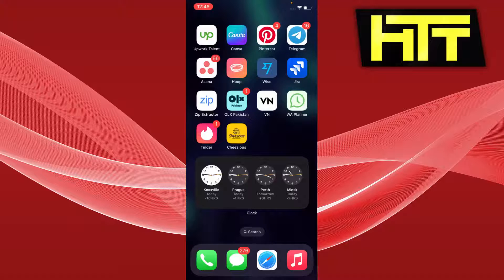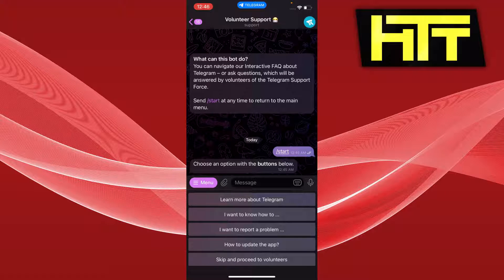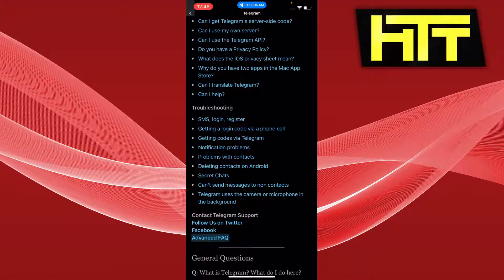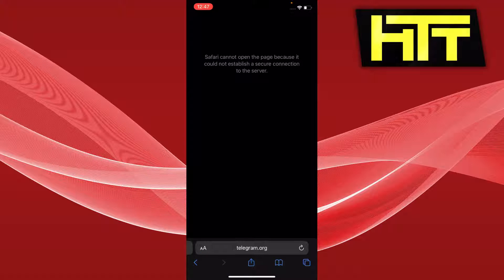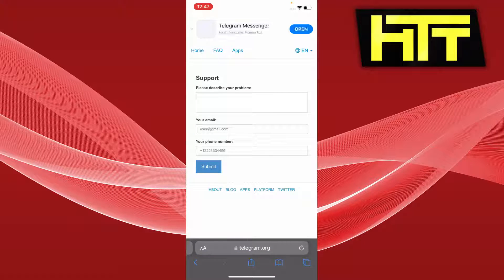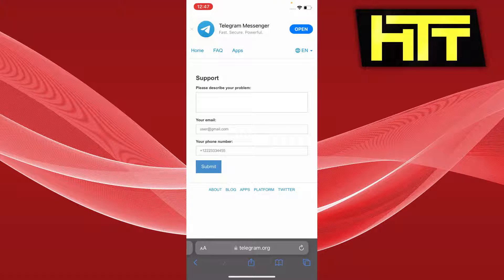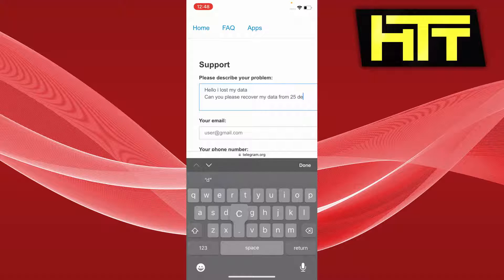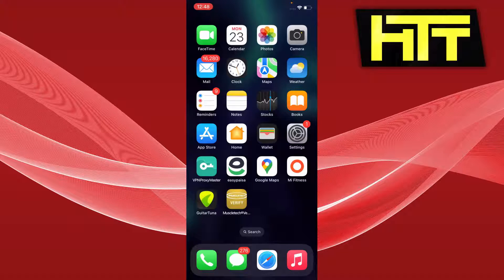How To Recover Deleted Telegram Message, Chats, Pictures & Videos 2023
To recover your deleted Telegram data including images, videos & chats, just follow the simple steps shown in the Video.

All content is produced and edited in the United States / US.